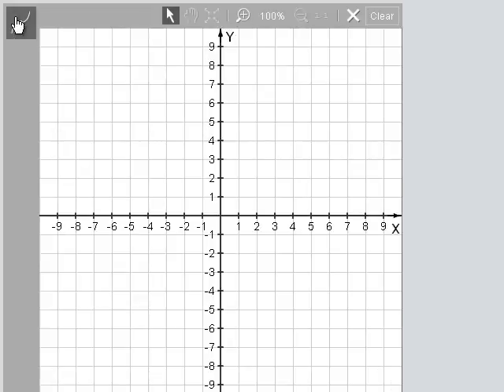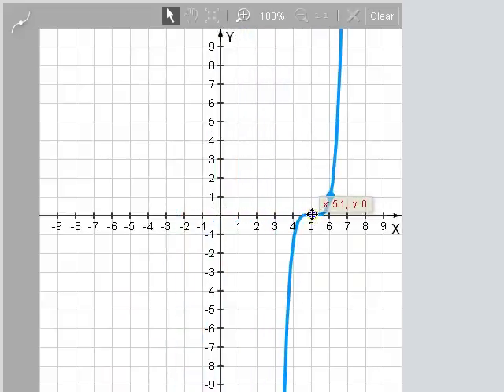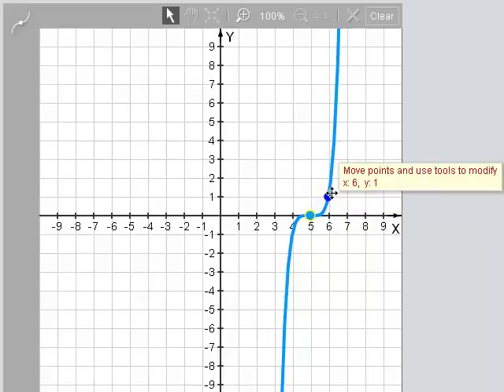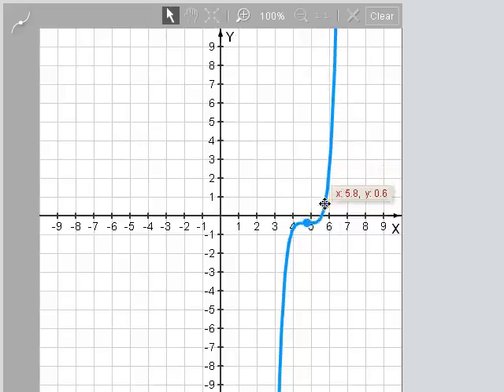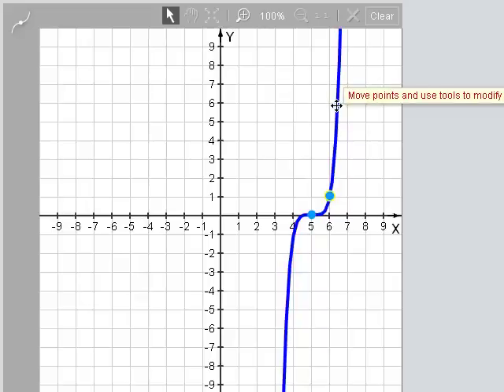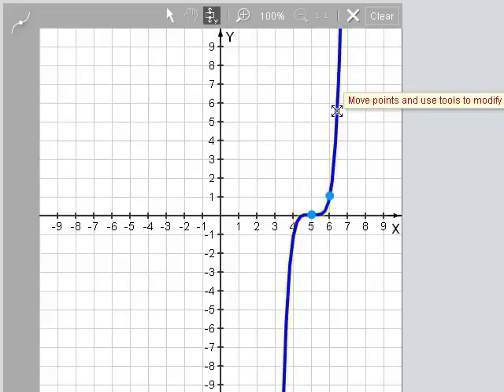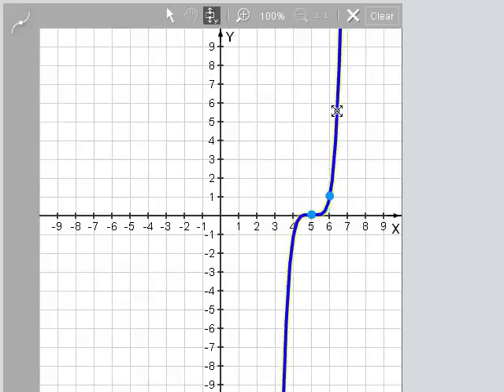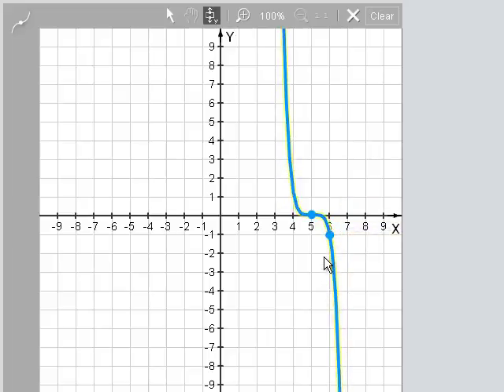Graphic Cubic Function that is Shifted and Reflected using WileyPlus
Graph a cubic function using the Scale Tool